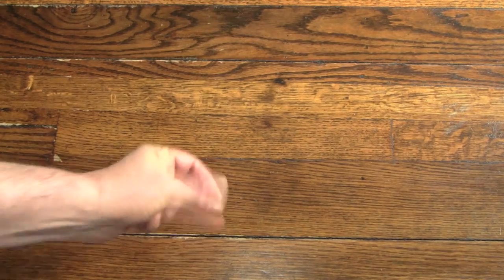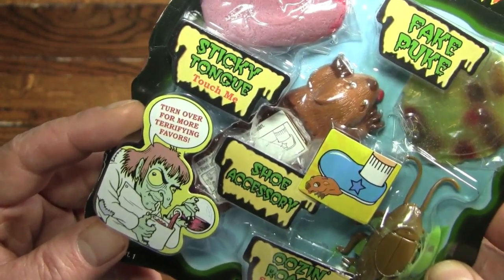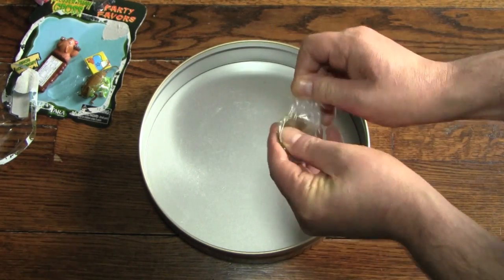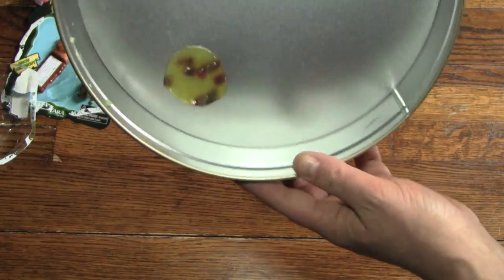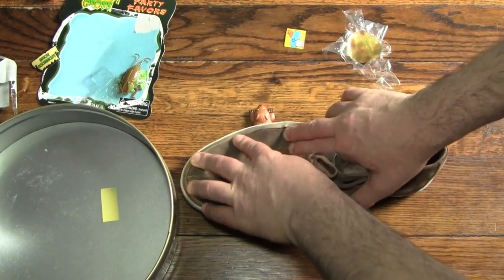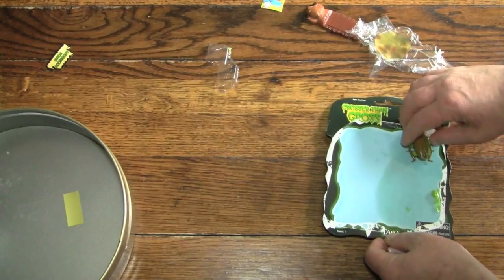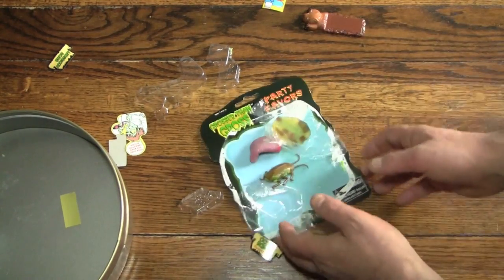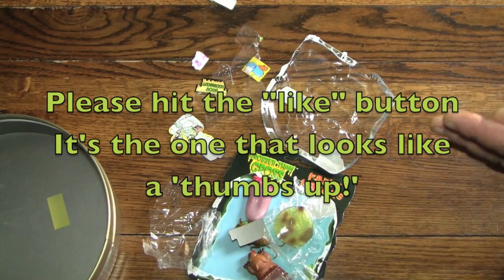Activities (Grosser than Gross - Party Favors)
Instead of a prank video, I thought I'd make a video with some pranks. Technically, they are gags, I guess.

I've bought and played with a lot of novelty items in my lifetime. Pretty exciting to see some changes have been made. The toys are still gross but don't seem to be as authentically dangerous an when I was Lil' Rev. Jay. Back then the toys had almost a visible plume of chemicals. Ah... nostalgia.

All and all, this was a fun package to rummage through. Lots of different textures and actions although I don't see the gag quality of some of them. One of them was authentically icky and I loved playing with it. Hope that comes through.

Also, I've been trying to modulate my voice less and slow down a little. Then I took out some of the background noise. Please let me know if anyone is hearing any improvements. Thanks for the suggestions and keep them coming.

As always, I'm pleased as punch to have people reading the descriptions. Regardless of hackneyed expressions and piss-poor grammar.

You all rule!

Rev. Jay